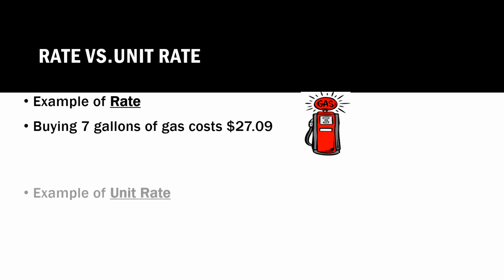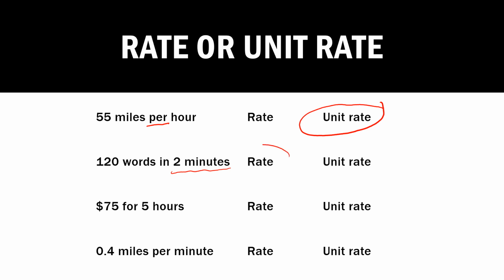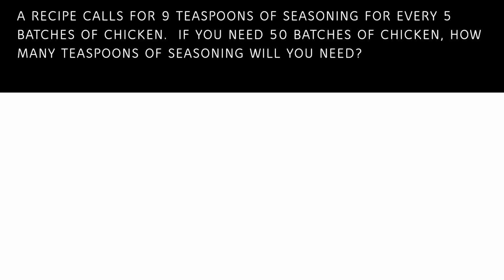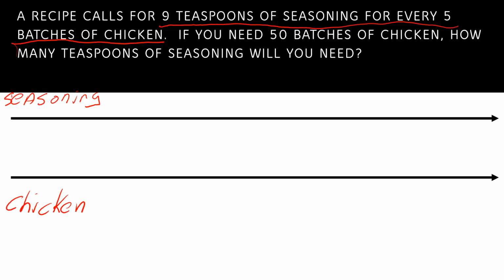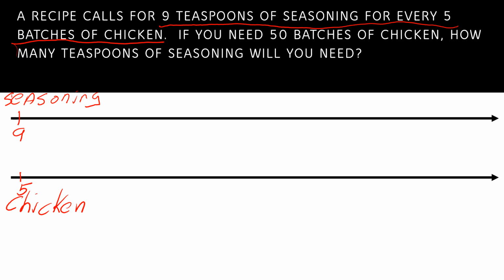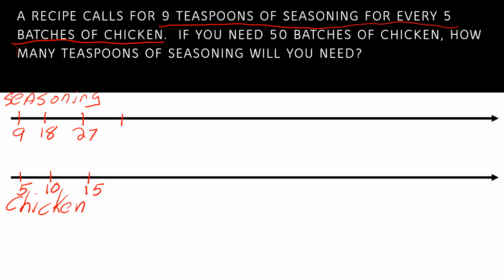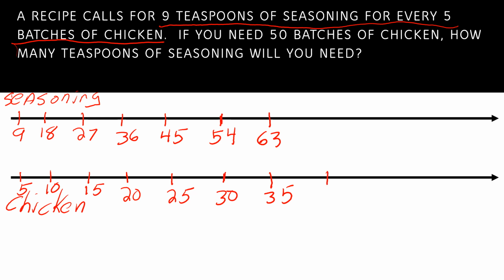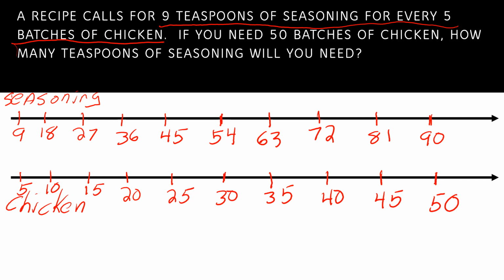Math 67A Unit 2 Ex 2